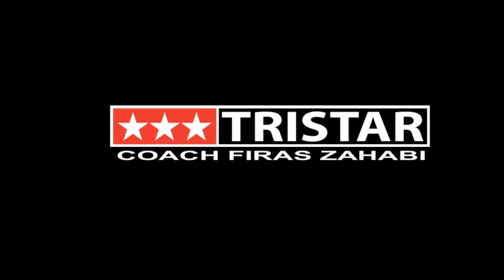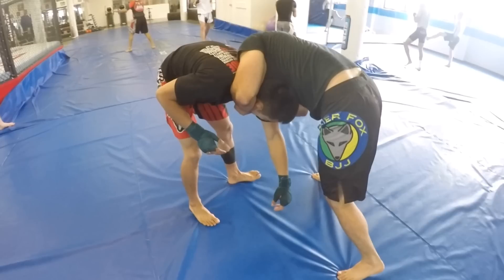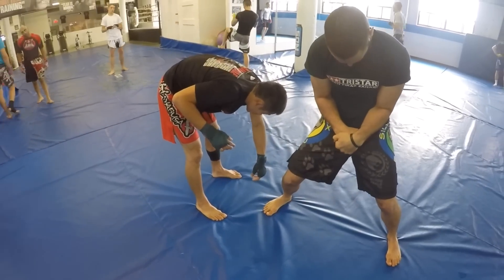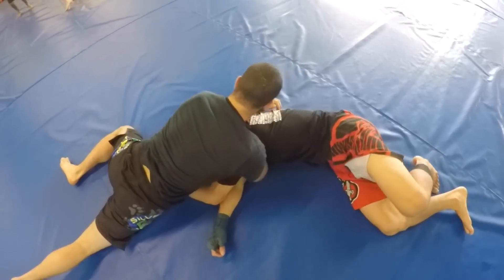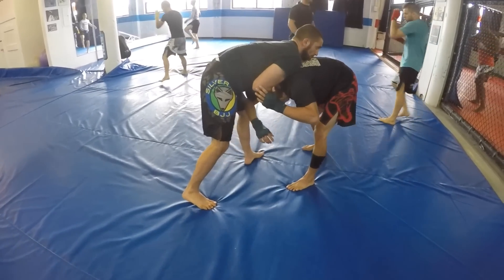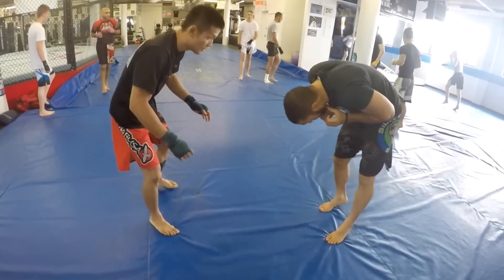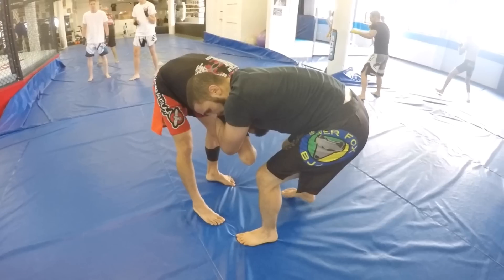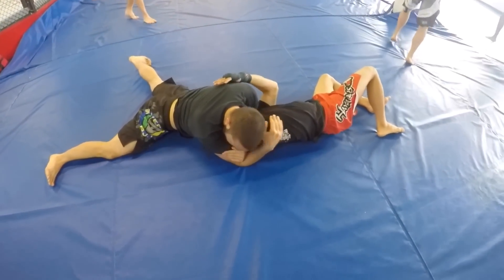BJJ - Powerful Transition to Darce Choke - Coach Firas Zahabi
The Front headlock is a very powerful position with many options. In this video I demonstrate one of my favourite go to moves that I like to use. In Brazilian Jiu-Jitsu passing the Guard one of the most important aspects of ground fighting since the man on the bottom has so many options for sweeping and submissions. In this sequence we bypass the Guard all together and avoid the dangers that come with it, instead of taking you opponent down, passing and then looking for a submission this sequence gets you the checkmate immediately.